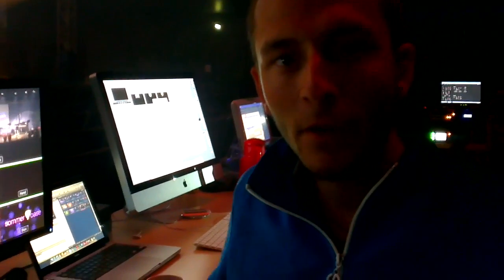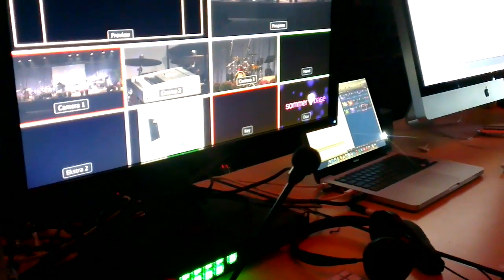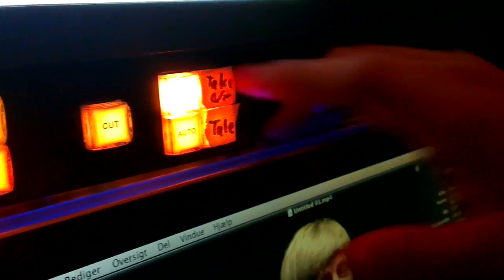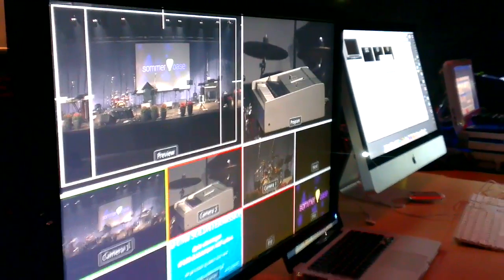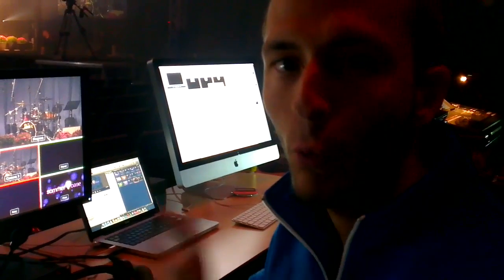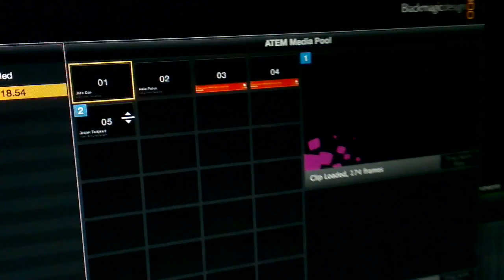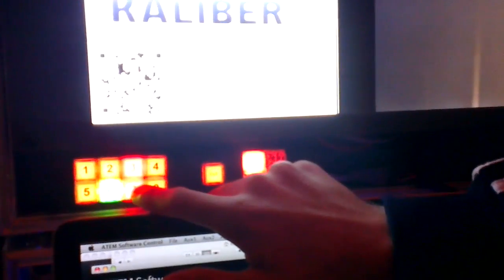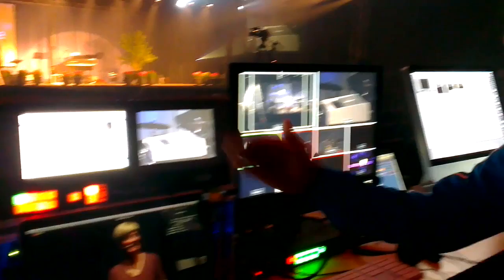LEGACY - Using C50 for event visuals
This is an event setup with three projectors, two in the sides and one in the middle with keying of lyrics over live video or graphics. The C50 was customized specifically for the event onsite: The bus selection buttons were mapped to correspond to a re-organized multiviewer layout; The 4 userbuttons were reprogrammed so that the DSK1 button did an auto-transition (dissolve) for keying on lyrics instead of a clean cut; another button toggled to a mode where the bus selection buttons selects directly to Program instead of Preview; another button changed AUX2 between Program and Camera 1. Finally, bus selection button 7 was used as a user button (since input 7 was empty) to activate a macro of events showing a lower third name tag with an animated background: Upstream keyer 1 was used to key in a 175 frame clip from the clip store while upstream keyer 2 keyed in a transparent PNG with the name on top. The macro started the clip playback, faded in keyer 2 (the name), waited for 5 seconds and faded out keyer 2 again, and done.
The arduino programming can be downloaded here and was based on the default C50 programming and modified accordingly.